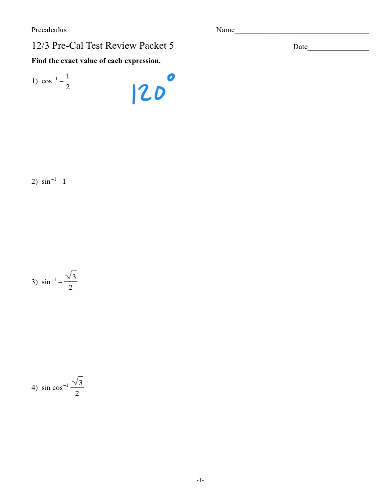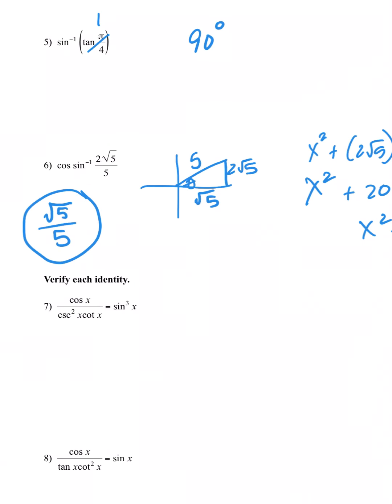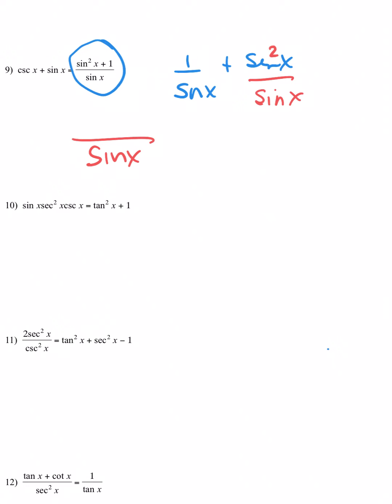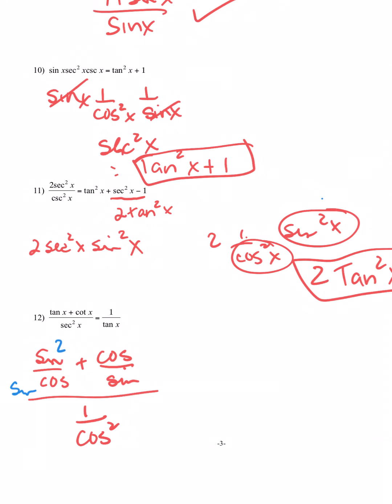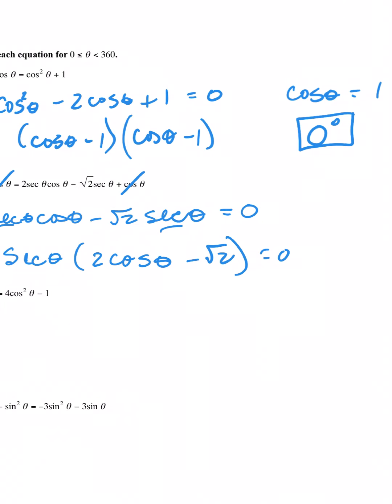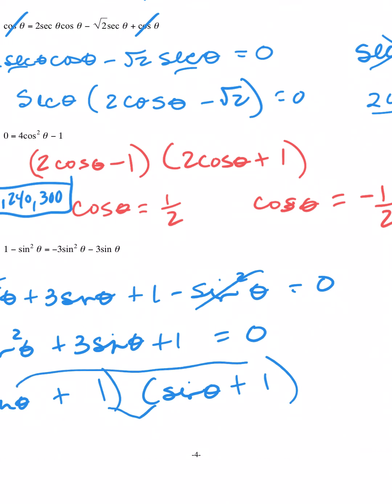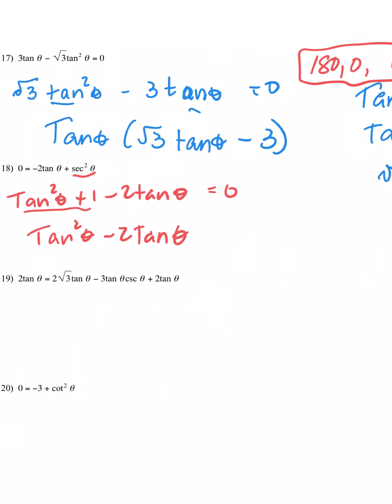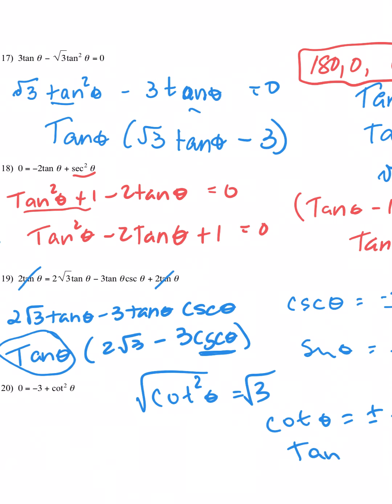12-3 Pre-Cal test review 5.mp4